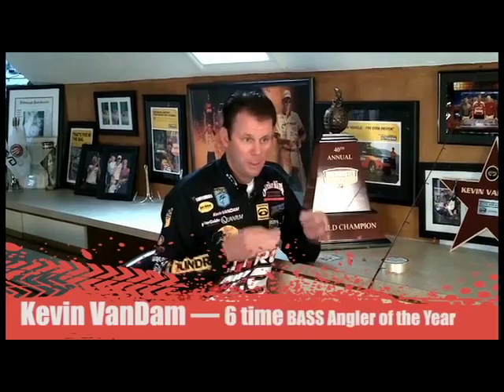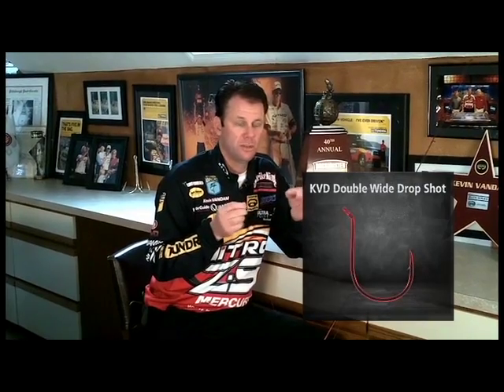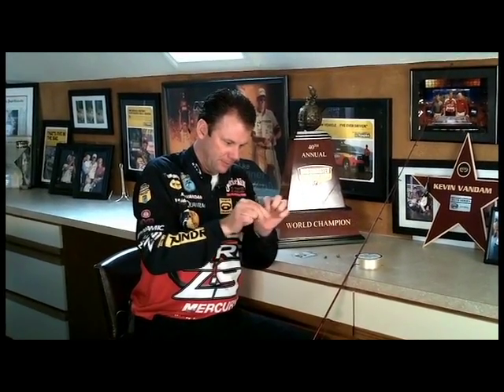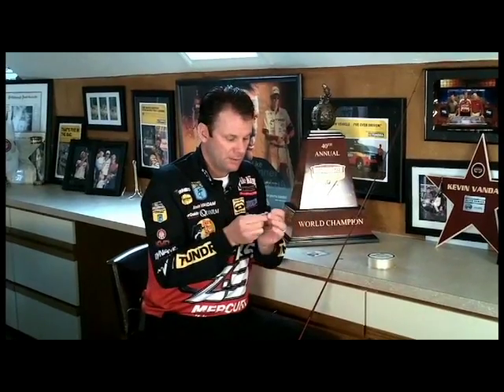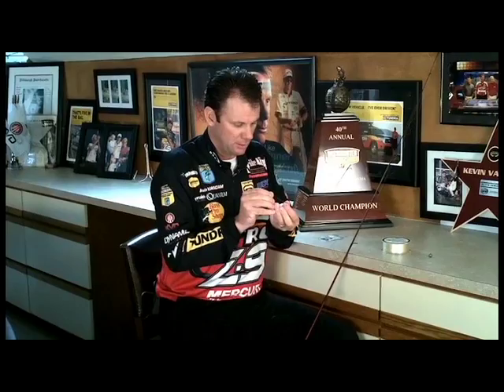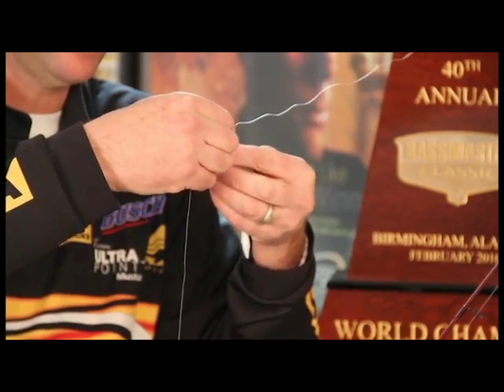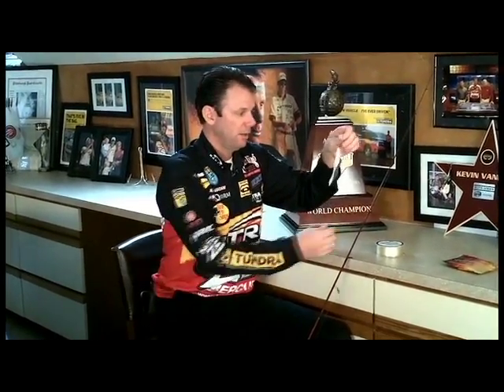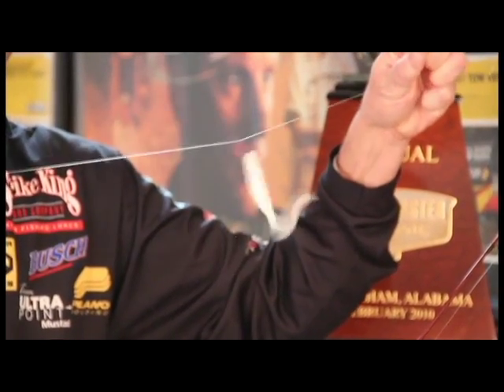Rigging a Drop Shot with KVD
-- Watch Kevin VanDam rig a drop shot presentation using Mustad's new Double Wide hook.  This hook design has a 20% larger gap and a super-short shank to increase hooking potential and make more lifelike presentations.